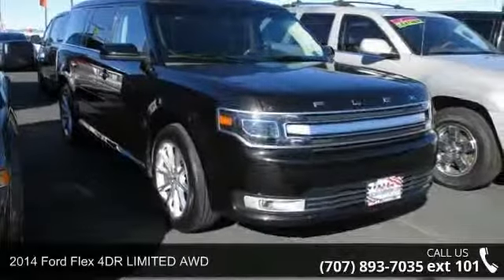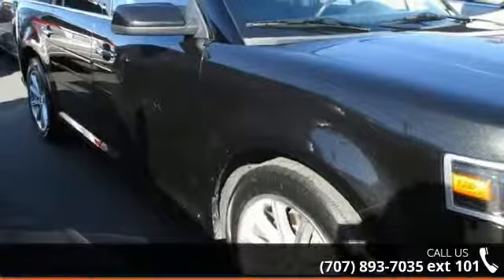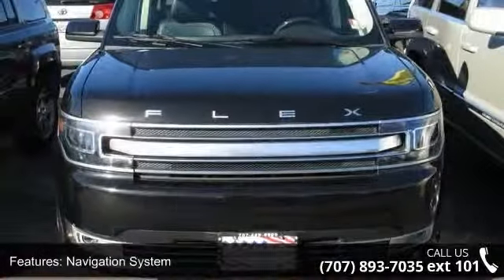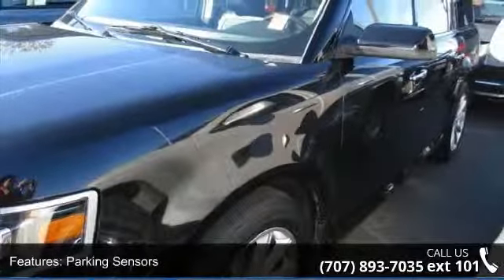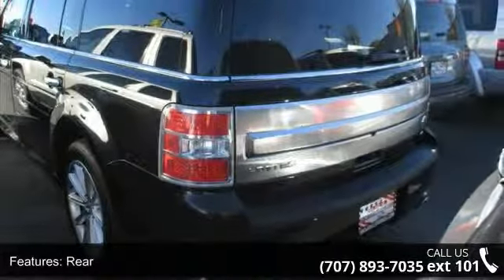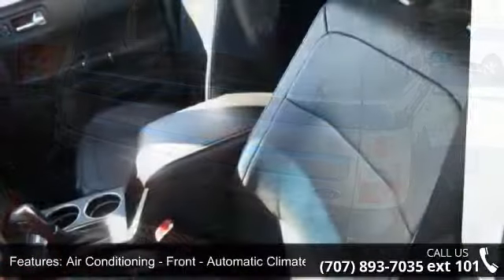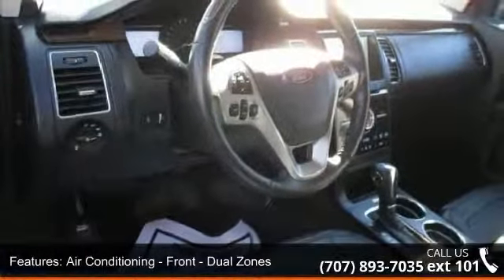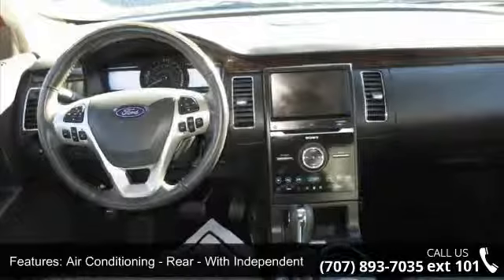2014 Ford Flex 4DR LIMITED AWD - Dodge Chrysler Jeep of V...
Tried-and-true, this single owner 2014 Ford Flex makes room for the whole team and the equipment.